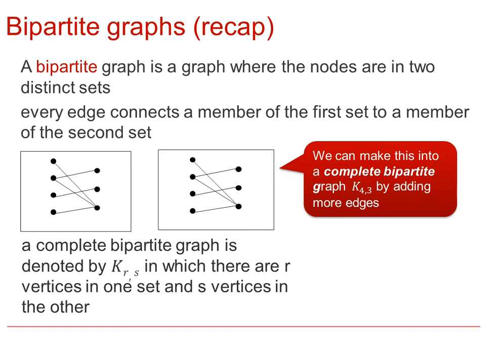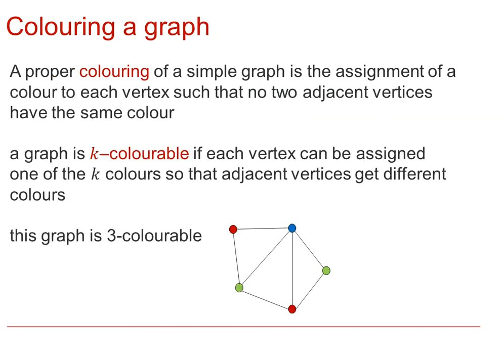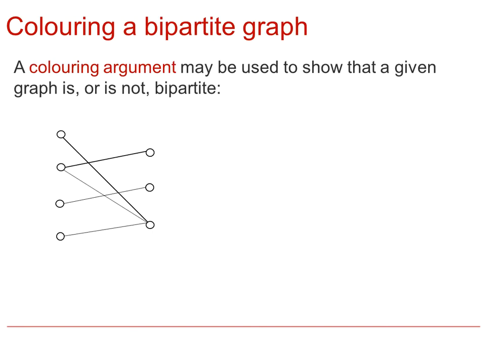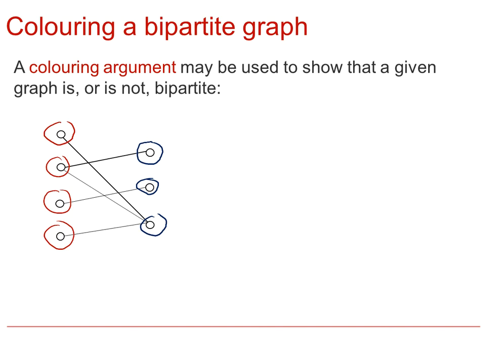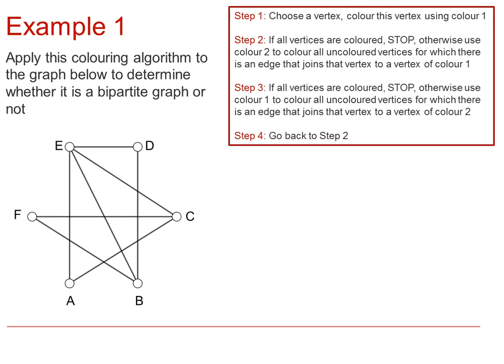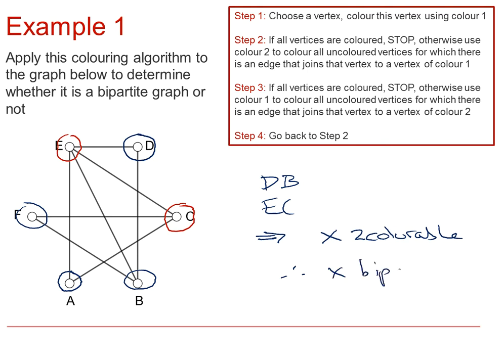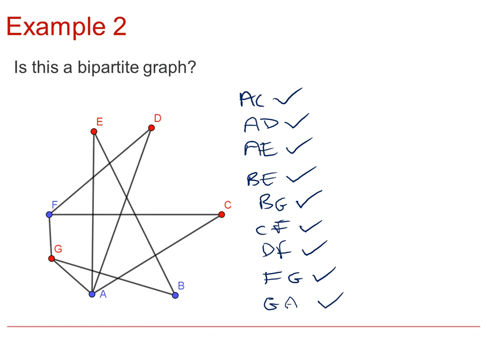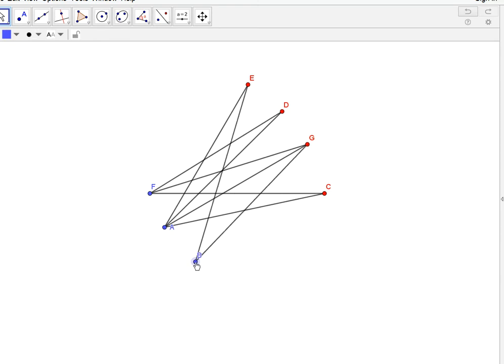OCR Discrete: Graphs & networks 3-1